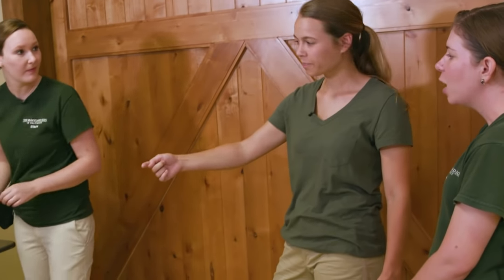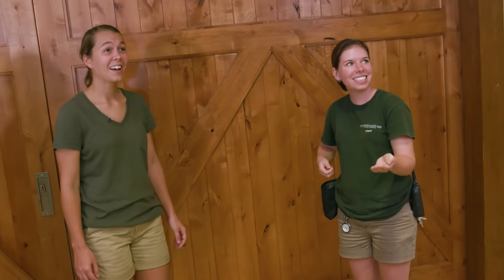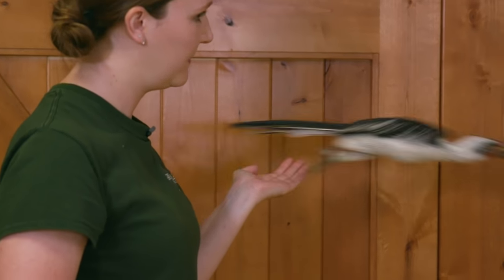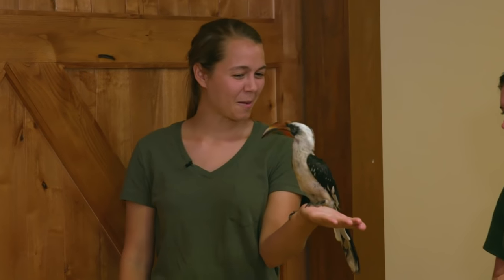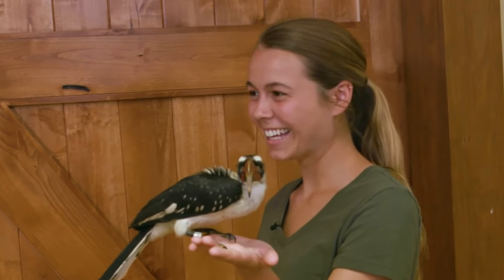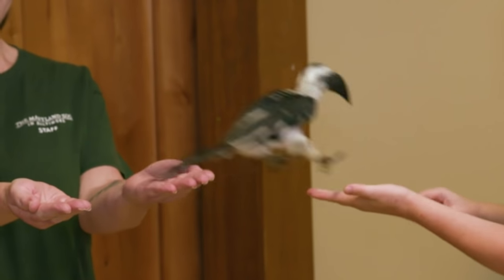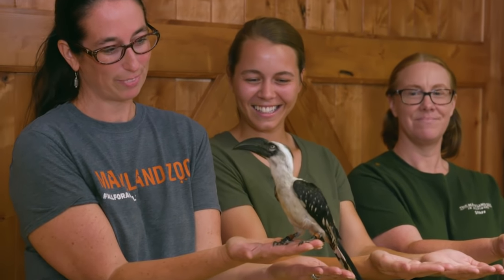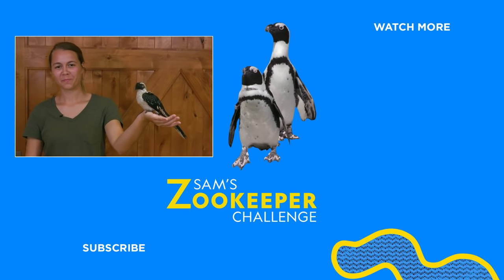Hip Hoppin' Hornbills | Sam's Zookeeper Challenge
Watch as Sam guides some hip hoppin’ hornbills through a Hula-Hoop!

About Sam's Zookeeper Challenge:
Sam is put to the test to care for animals in “Zookeeper’s Challenge.”